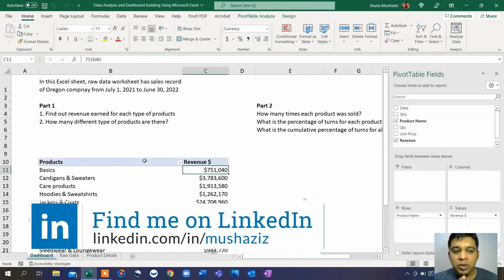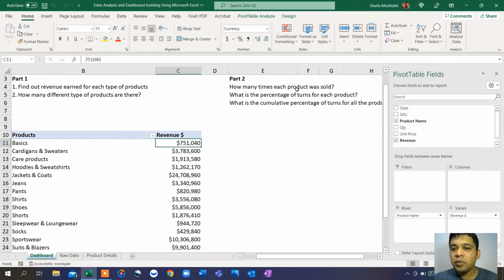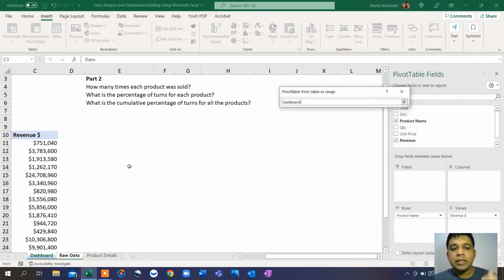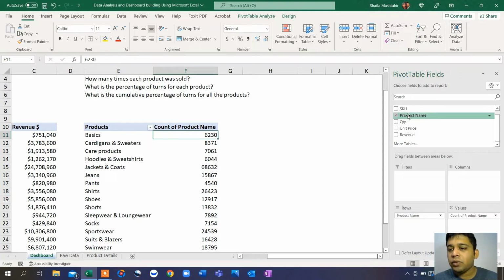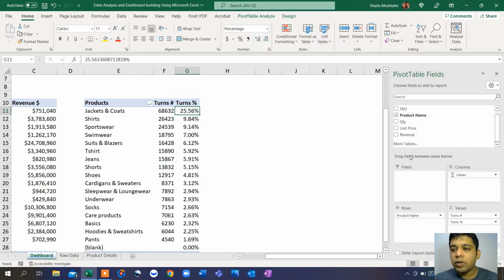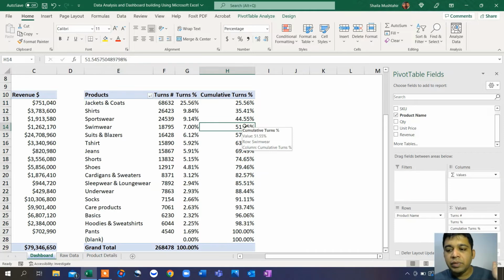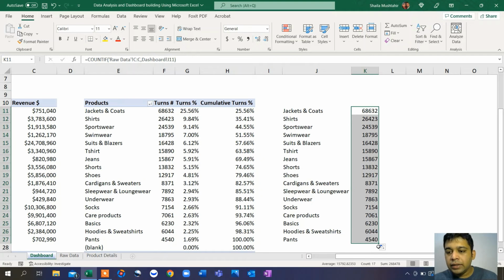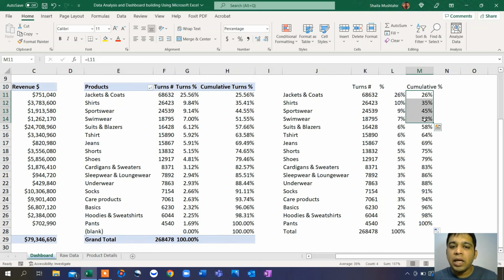Part 2 | Data Analysis Using Excel Pivot Tables | Intermediate Microsoft Excel Training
After watching the part 2 of the Data Analysis Using Excel Pivot Tables video series, you will learn how to calculate Inventory Turns (times inventory sold), Percentage of Inventory Turns and Cumulative Percentage. This video is part of the Advanced Microsoft Excel Training series which is essential for building a career in inventory management and data analysis. In this Advanced Excel Tutorial video, you will learn how to answer the following 3 questions.

- How many times each product was sold?
- What is the percentage of turns of each product?
- What is the cumulative percentage of turns for all the products?

This video is an essential part of learning how to build dashboard using Microsoft Excel.